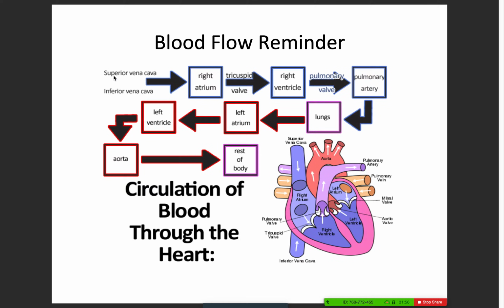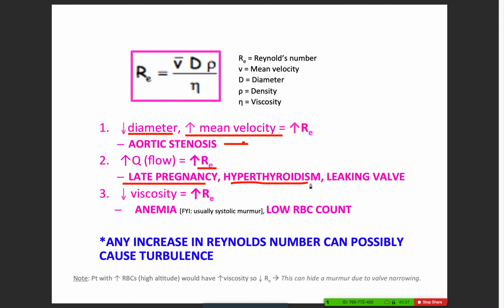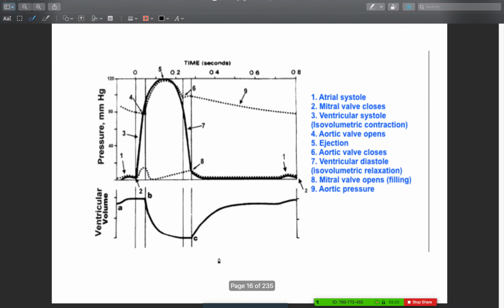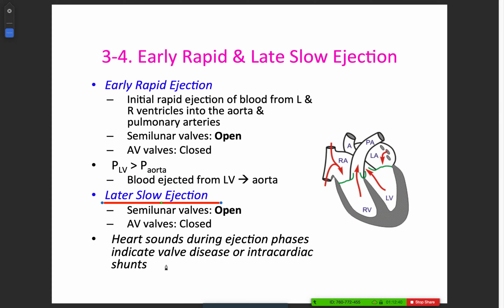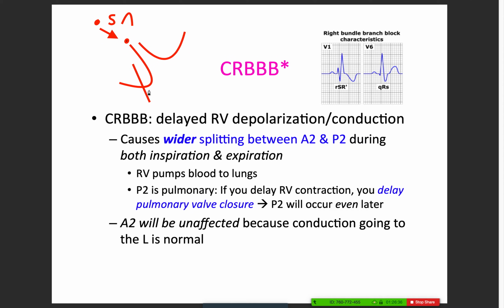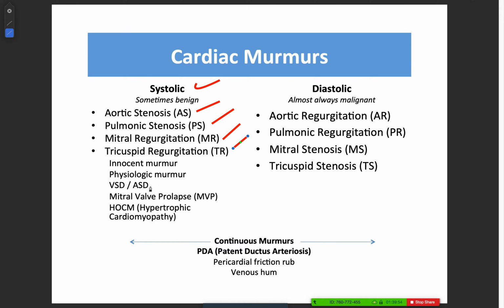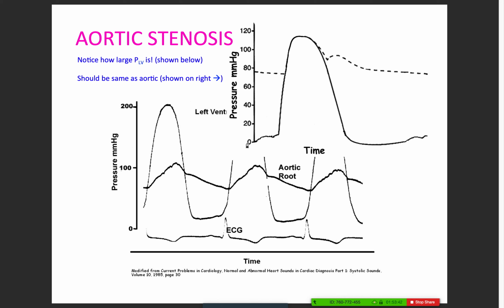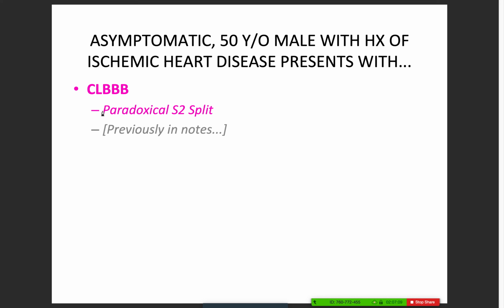Cardiology for USMLE Step 1 - Lecture 1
First of a two part series covering the nitty gretty of what we need to know for Step 1. In this lecture, we talk cardiac physiology and hemodynamics. If you're interested in 1-on-1 tutoring or just good ol' studying advice, schedule a free 30 minute session with me!

Looking forward to meeting you :)